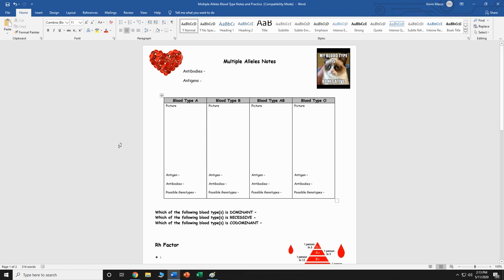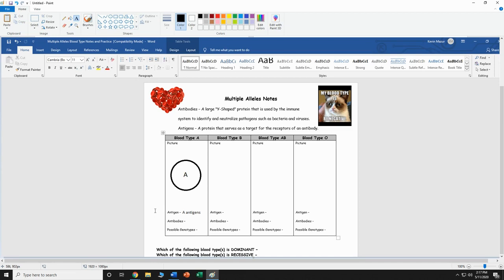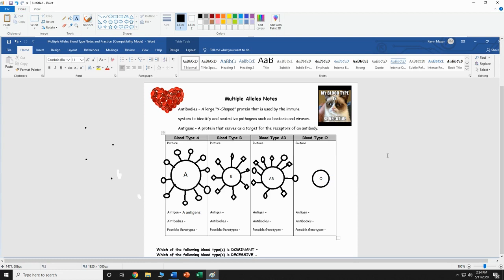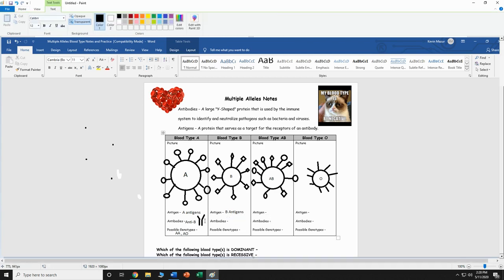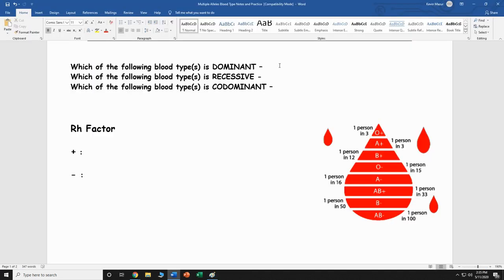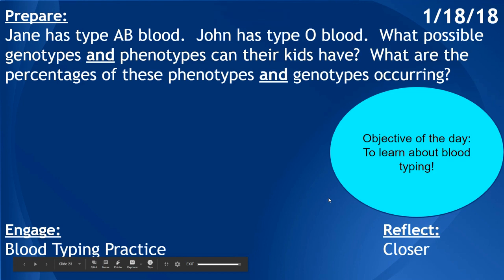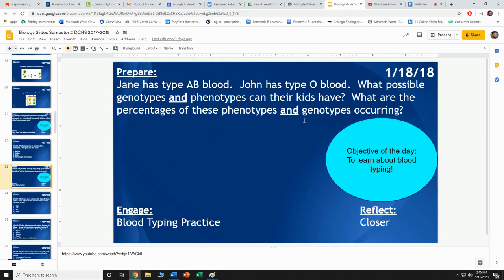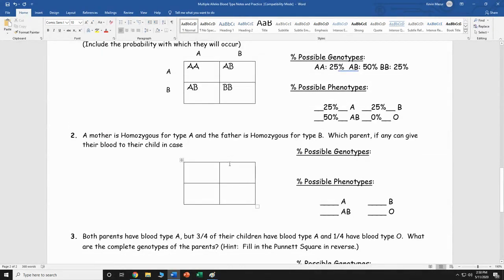Blood Type Notes and Practice Problems